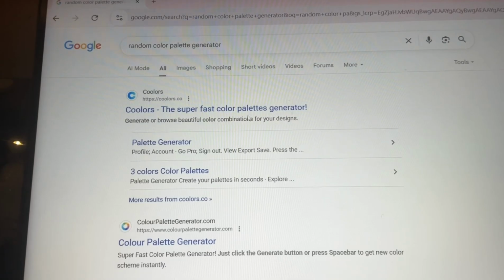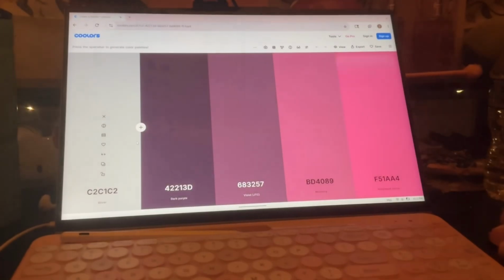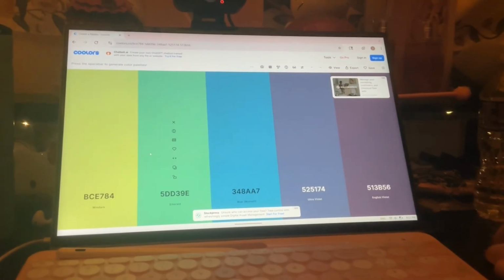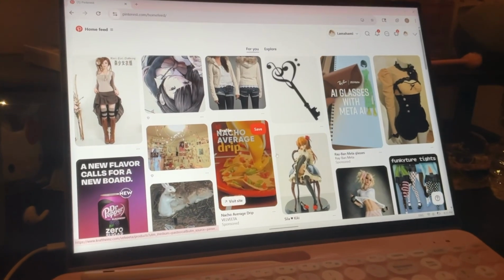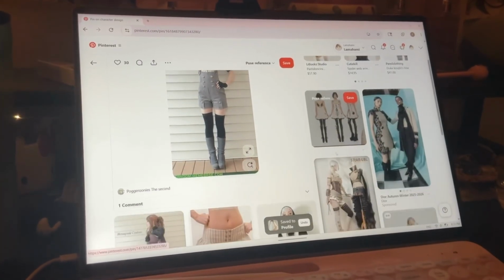the key to designing aesthetic original characters ⋆˚࿔.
you may be struggling to think of fun creative original characters right now, but thats okay! here ive compiled my 5 top oc tips to get you past your art block! I hope you enjoy :)

⌇ what you’ll learn:
• how to create aesthetic original characters
•new references
•methods to get over art block